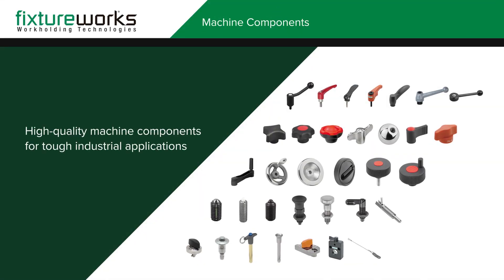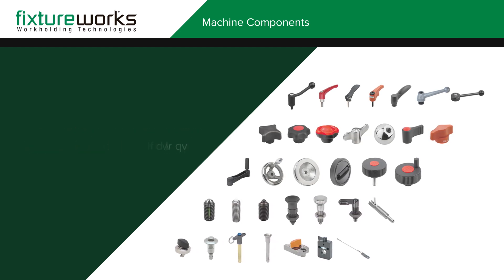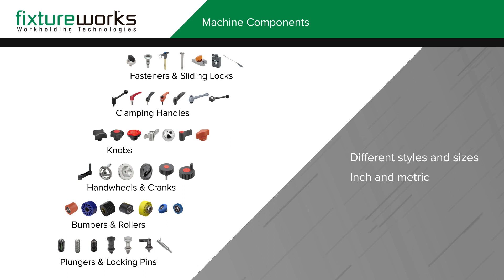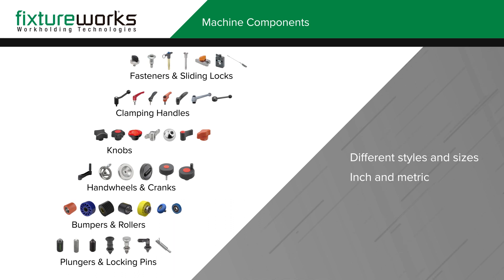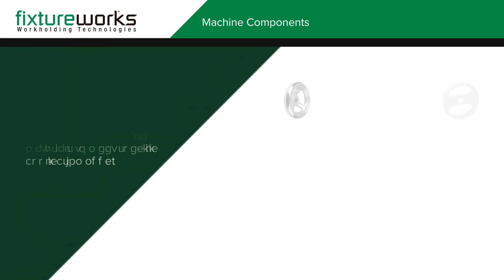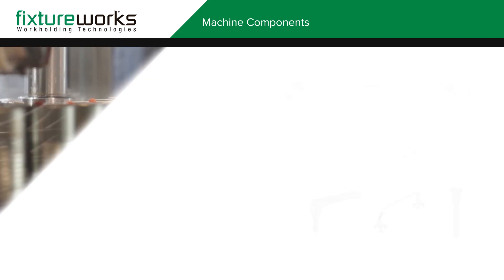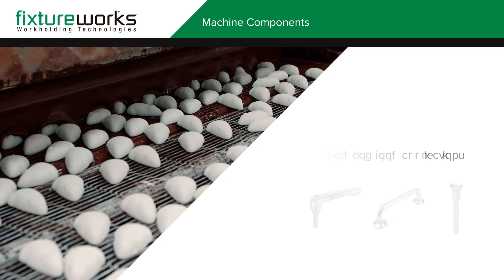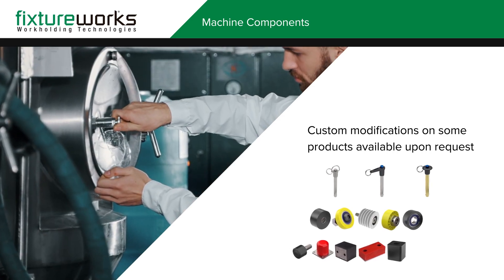Fixtureworks Machine Components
Fixtureworks’ unparalleled selection of innovative and high-quality machine components for tough industrial applications.